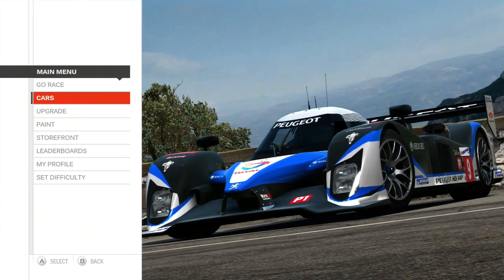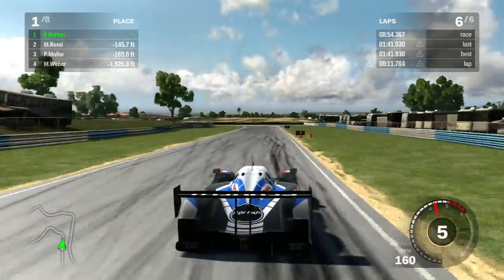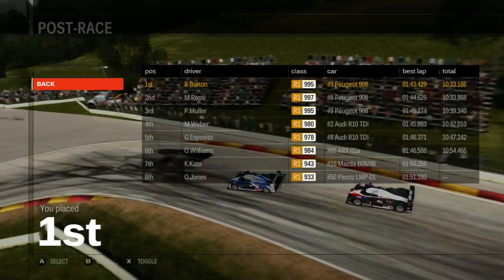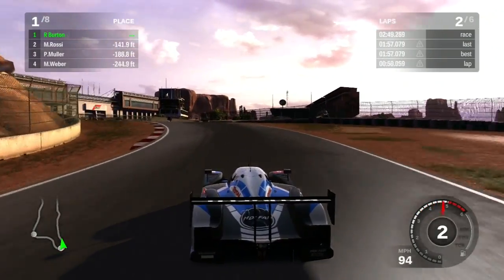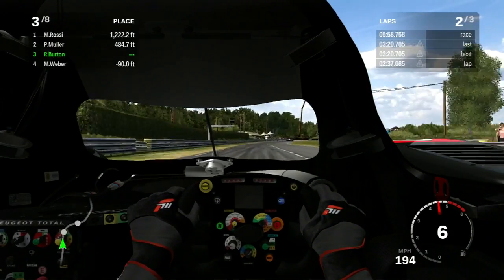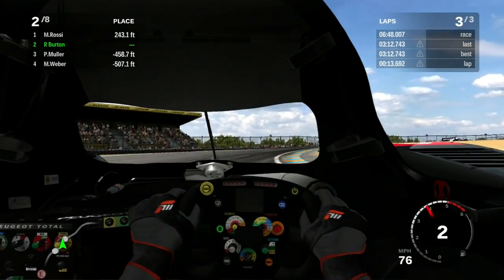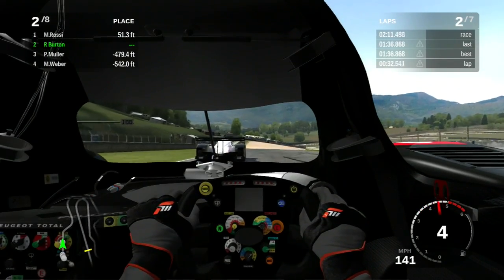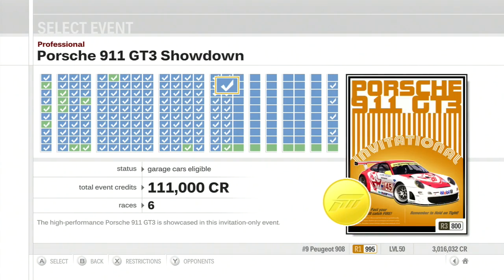Let's Play Forza Motorsport 3 - Part 194 - LMP Invitational